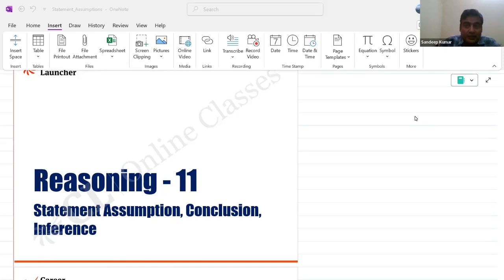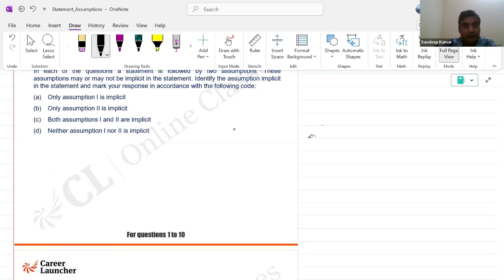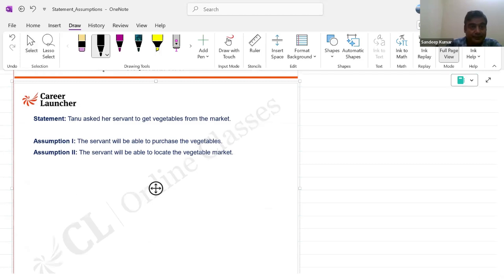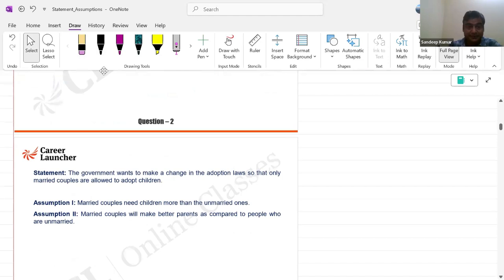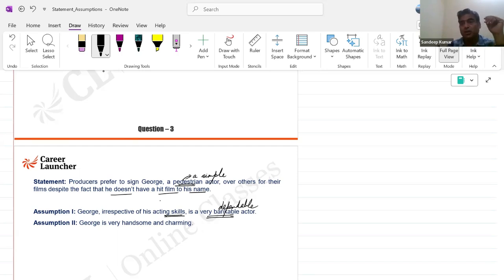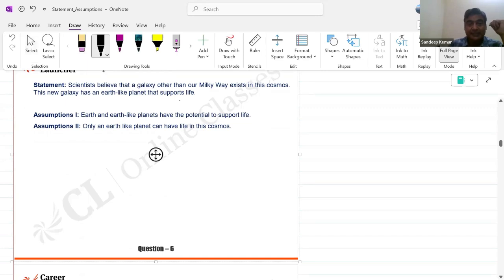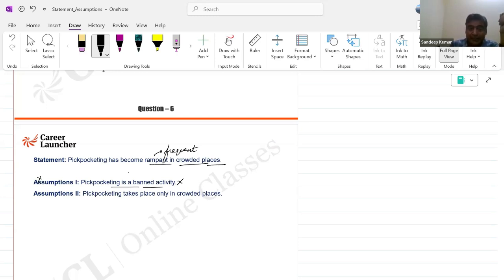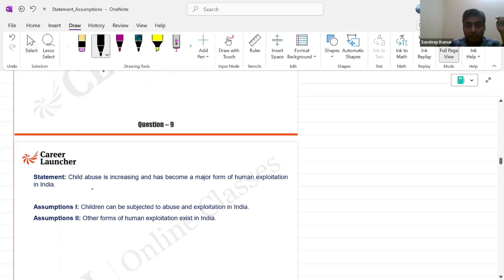Statement Assumptions Questions for Competitive Exams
To solve Statement and Assumption questions effectively, follow these steps:

Step 1: Understand the Statement
Carefully read the statement to grasp its primary message and context.
Identify the core intent behind the statement. Consider whether it’s a suggestion, a fact, or a directive, as this will often point toward the implicit assumptions.
Step 2: Identify Assumptions
An assumption is something taken for granted or presumed true by the speaker without direct evidence.
Ask yourself, "What does the speaker believe to be true for making this statement?" This helps pinpoint assumptions that are underlying the statement.
Step 3: Analyze Each Assumption
Go through each assumption provided and check if it logically connects with the statement.
An assumption is considered implicit if:
It aligns with the statement’s purpose.
It’s not contradicting any part of the statement.
It adds clarity to why the statement was made.
Step 4: Eliminate Unnecessary Assumptions
Be cautious about assumptions that introduce additional information or are overly specific. These are usually not implied.
Avoid assumptions that make leaps in logic or extend the meaning beyond what the statement suggests.
Step 5: Confirm Your Answer
After choosing the assumptions that seem valid, verify them by re-reading the statement with each assumption in mind.
Ensure your selected assumptions are necessary for the statement to make complete sense.
Practice Example:
Statement: "The company decided to launch a new product next month."

Assumptions:

I. There is a demand for new products.

II. The company has the resources to produce new products.

Solution:

Step 1: Recognize the statement's context (a product launch).
Step 2: What does this imply? Perhaps that the company expects success with the new product.
Step 3: Analyze Assumptions:
Assumption I could be valid, as launching implies demand.
Assumption II also could be valid, as a launch likely assumes resources.
Answer: Both I and II may be implicit.
Following these steps will help you systematically solve statement-assumption questions and select the most logical answer.